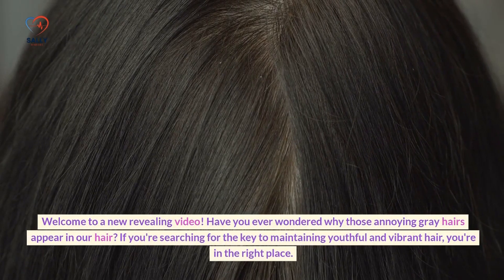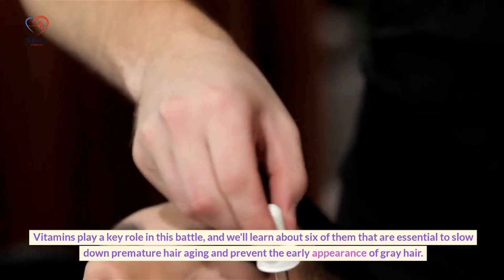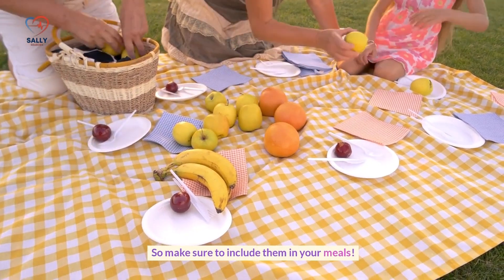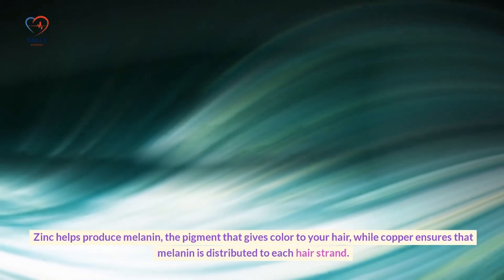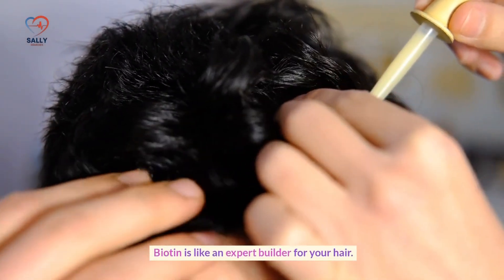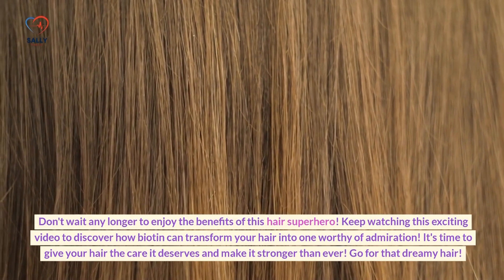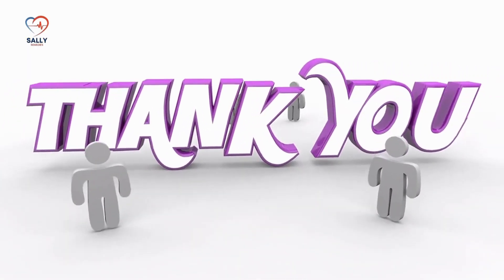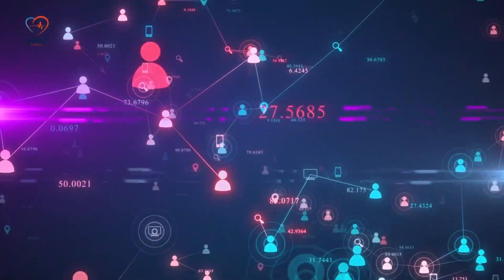The SECRET to Radiant Hair without Gray Hair REVEALED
✅ 👇 Product Destroys Gray Hair

Welcome to SallyRemedies! Our goal is to provide you with the necessary tools to achieve a healthy weight and enjoy a fulfilling life.

In this channel, you will find practical tips, exercise routines, healthy recipes, and everything you need to enhance your physical and emotional well-being.

Together, we will build a path towards a healthier and happier version of yourself!

Welcome to an enlightening video about combating gray hair and maintaining youthful and vibrant hair. The primary focus is on the six essential vitamins that can effectively fight gray hair and restore lost color and vitality.

Gray hair occurs due to a decrease in melanin production as we age. Melanin, the pigment responsible for hair color, reduces over time as melanocytes become less active, leading to the appearance of gray hair.

The key to combating gray hair lies in essential vitamins. Vitamin C acts as a superhero for hair, neutralizing free radicals that cause premature hair aging and preserving melanin production. Foods rich in vitamin C include oranges, lemons, kiwis, strawberries, bell peppers, broccoli, and spinach.

Zinc and copper are perfect allies for maintaining hair color. Zinc helps produce melanin, while copper ensures its distribution to hair strands. Seafood, nuts, seeds, beef, and dark chocolate are excellent sources of these minerals.

Biotin is another crucial nutrient that strengthens hair by producing keratin, the main building block of hair strands. Foods like eggs, nuts, avocados, and spinach are rich in biotin. Biotin supplements can also be effective with the right dosage under the guidance of a healthcare professional.

Vitamin B12 plays a magical role in preventing premature graying by protecting hair cells and promoting melanin production. Meats, eggs, dairy products, and fortified foods like certain cereals and plant-based milks are good sources of vitamin B12.

The video offers a product recommendation for healthy hair regeneration, promising to recover hair splendor and thickness. The importance of incorporating these essential vitamins and minerals into the diet is emphasized throughout the video to maintain youthful and vibrant hair.

🔰 how to remove gray hair
🔰 how to remove gray hair permanently
🔰 how to remove gray hair at young age
🔰 how to remove gray hair naturally
🔰 vitamins to remove gray hair
🔰 removing gray hair
🔰 eliminate gray hair